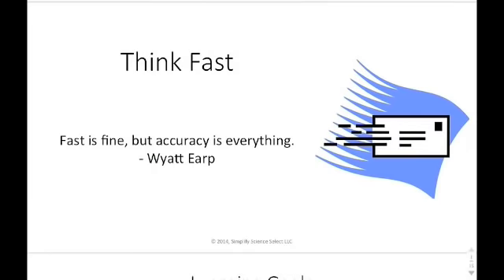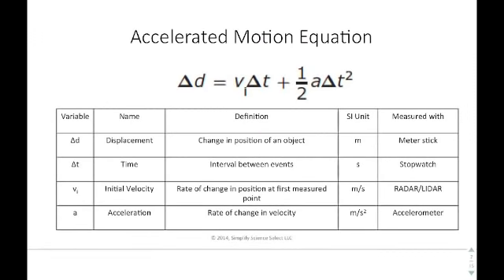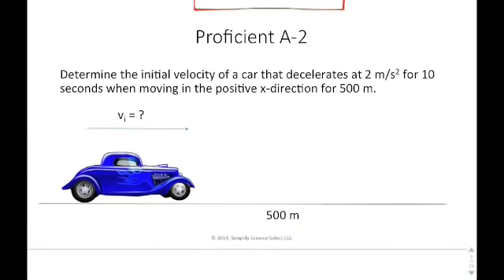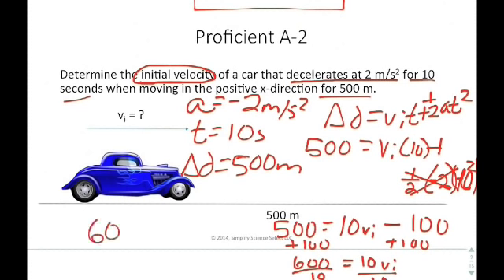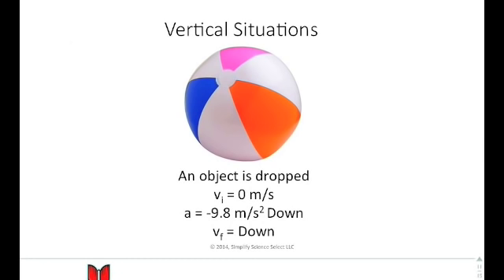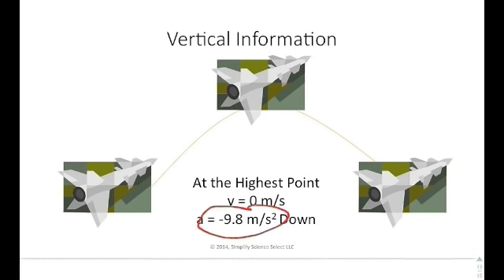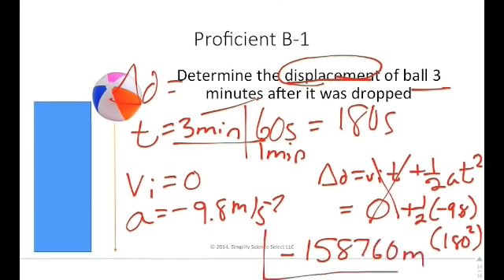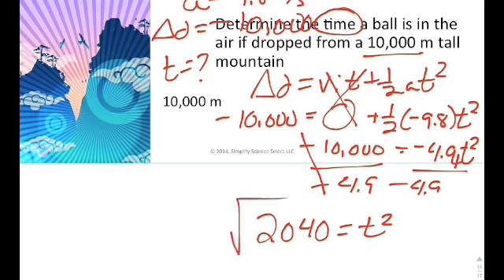RP: 2.3 - Think Fast